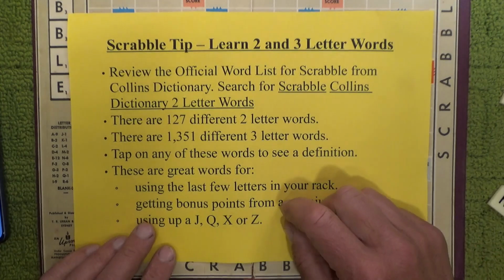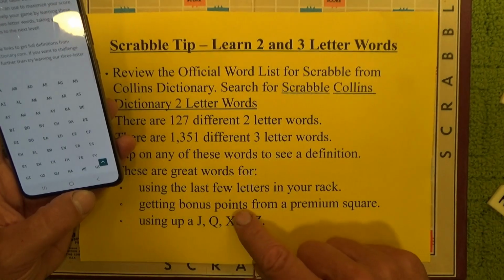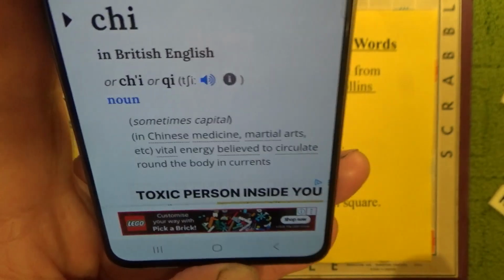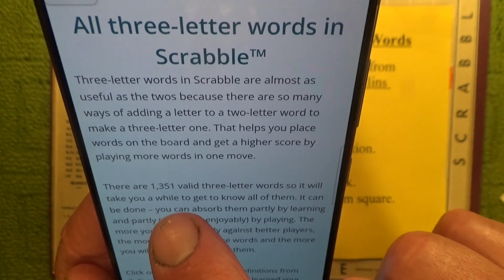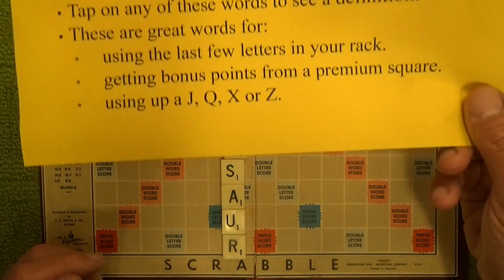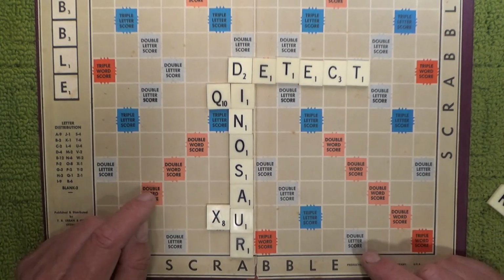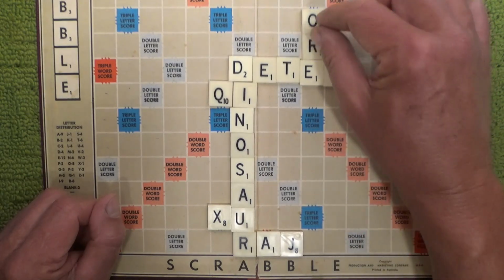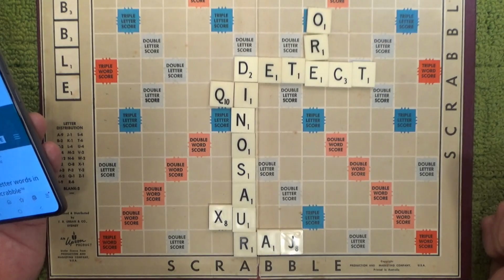How to Get Better at Scrabble - Using 2 and 3 Letter Words - Scrabble Strategy, Tips and Tricks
Knowing a lot of 2 and 3 letter words is a definite advantage when playing Scrabble. This video shows the Official Scrabble Website that lists all of the 2 and 3 letter words that can be used in a game of Scrabble.